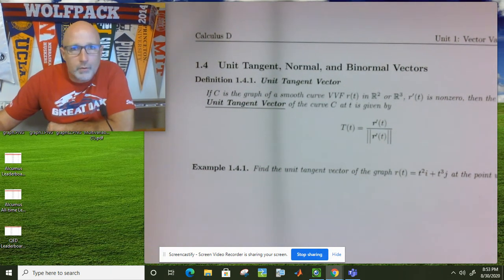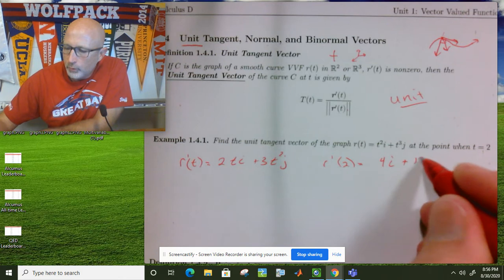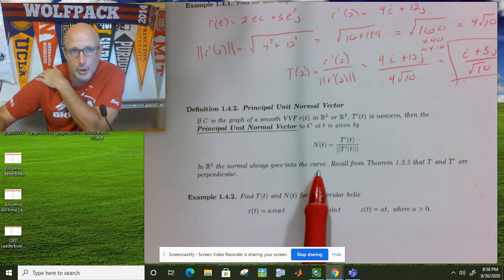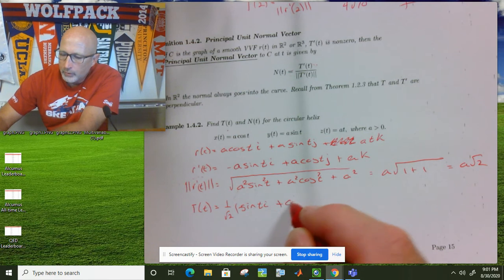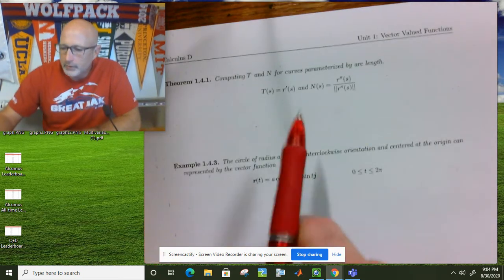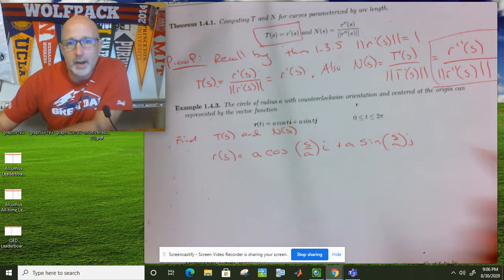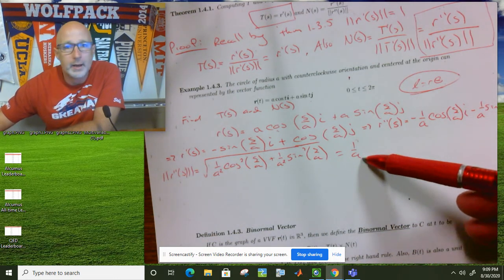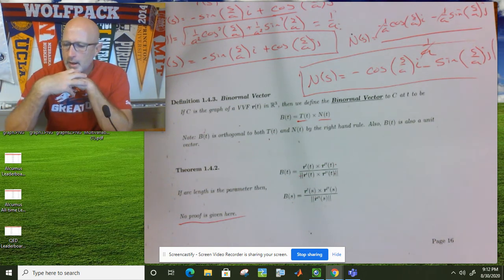Multivariable Calculus Section 1.4